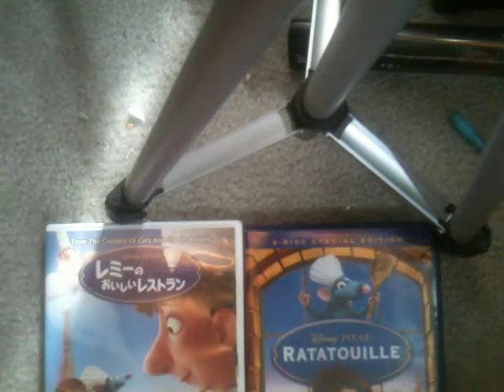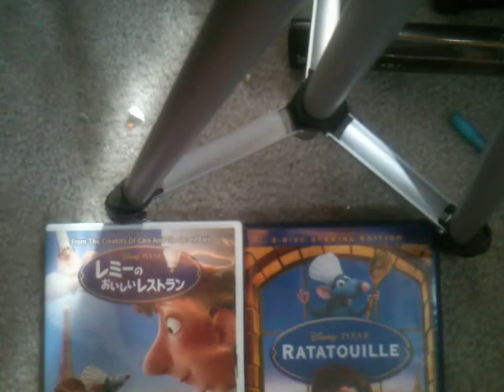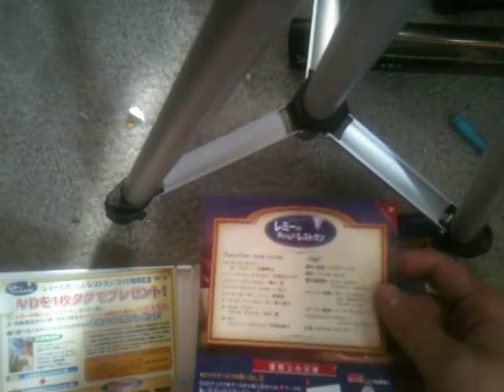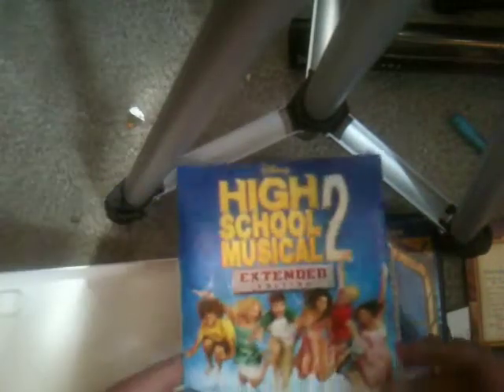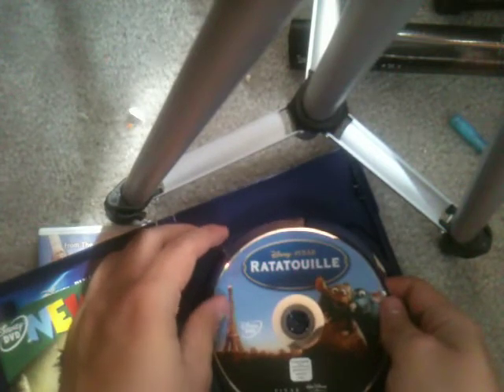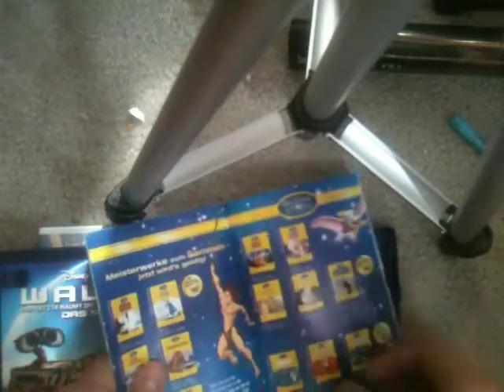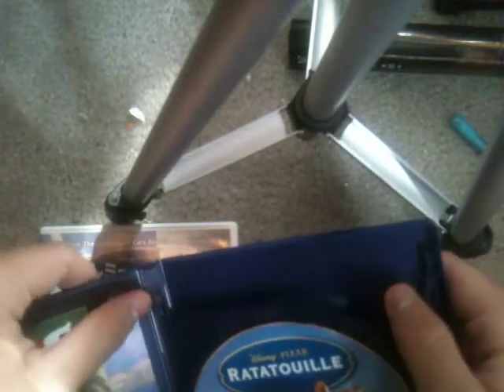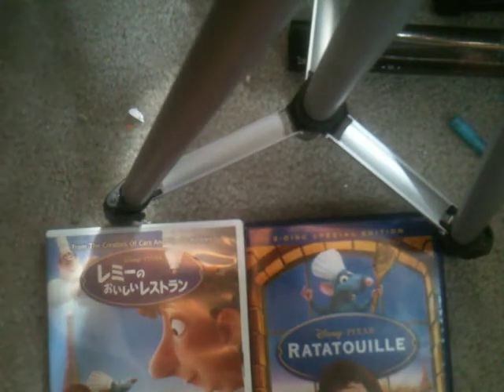Comparison Video #62 Ratatouille 6/23/18